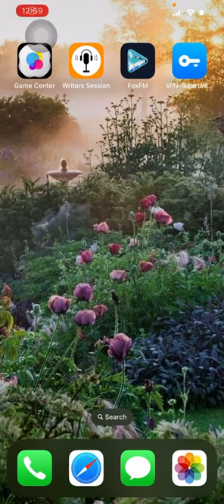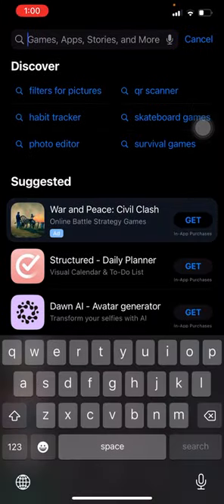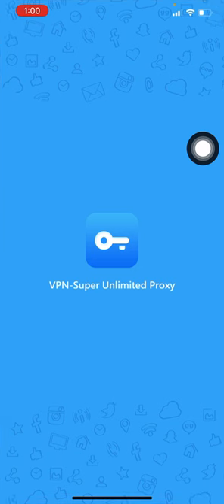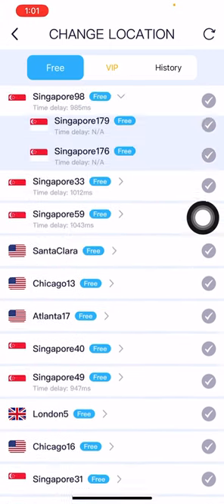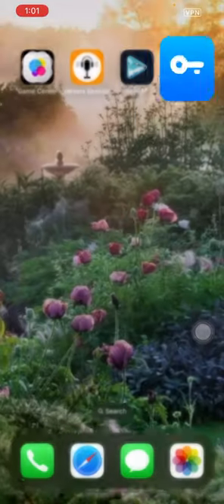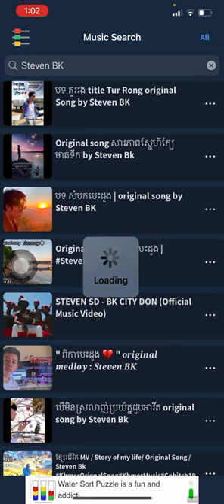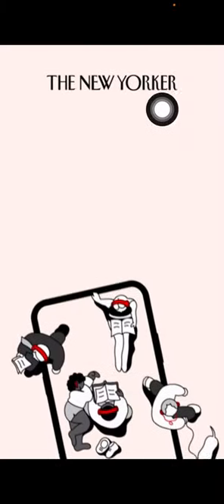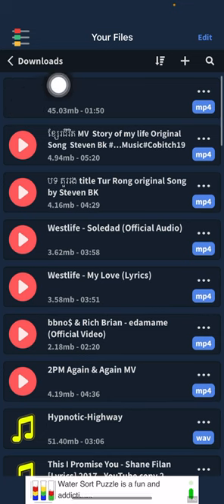FoxFM isn’t working? How to fix FoxFM for off line music